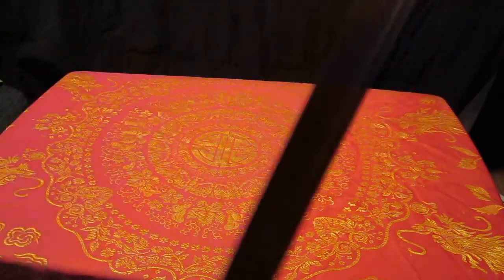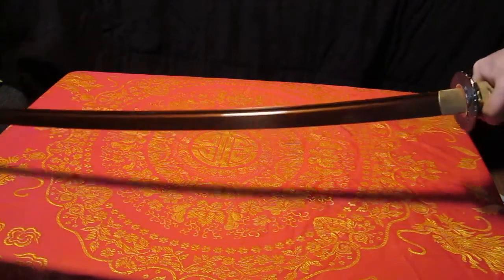Cheap Vs Real Episode 6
Discussion involving the basics of the following
katana blade geometry(shape)
Kissaki (tip) variation
improper blade shape

and what oil I currently use(some have asked)

please note i clean all blades after handling and the cloth is silk